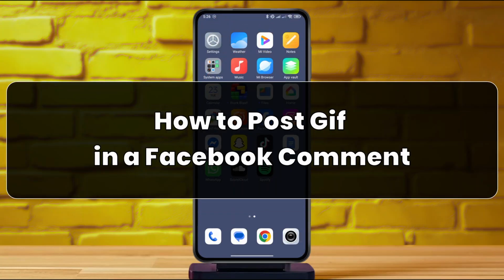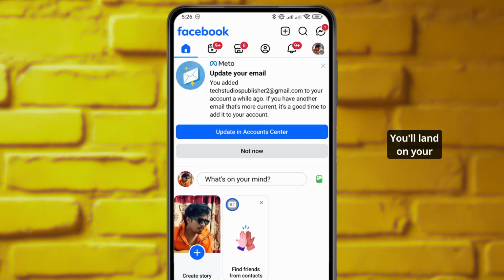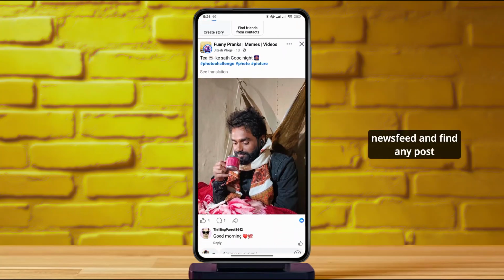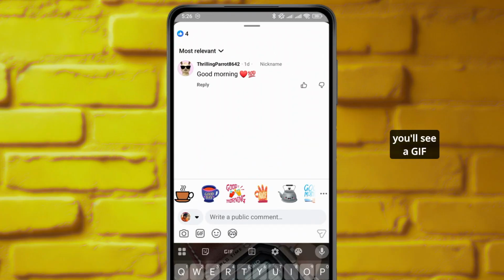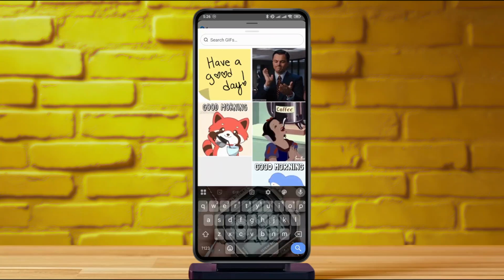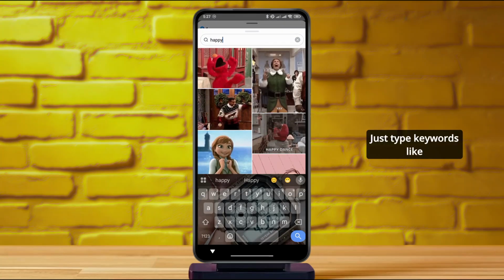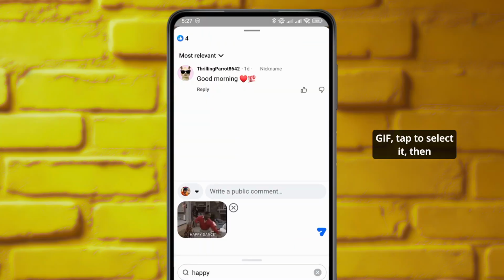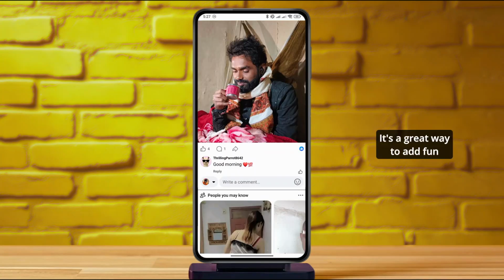How to Post Gif in a Facebook Comment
How to Post Gif in a Facebook Comment (2025)! Want to add a GIF to your Facebook comments to make them more fun and expressive? This video will guide you through the steps on how to post GIFs in a Facebook comment quickly and easily. Whether you're asking, "How do I post a GIF in Facebook comments?" or need help finding and adding the perfect GIF, this tutorial has you covered. Learn how to make your Facebook interactions more engaging with GIFs. Watch now to see how you can post a GIF in a Facebook comment today!

Timestamps:

00:00 How to Post Gif in a Facebook Comment
00:10 How Do I Post a GIF in Facebook Comments?